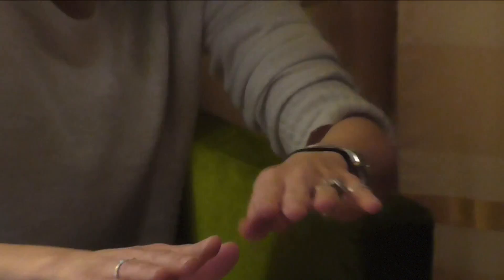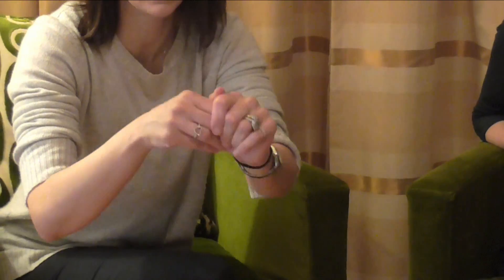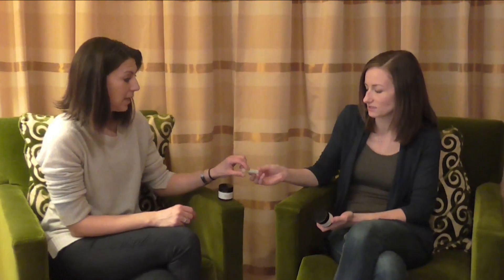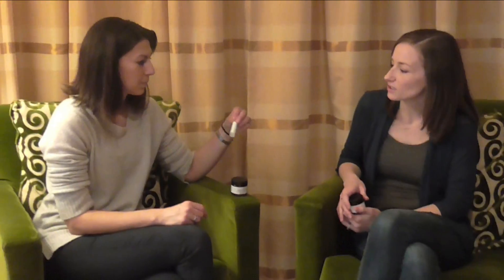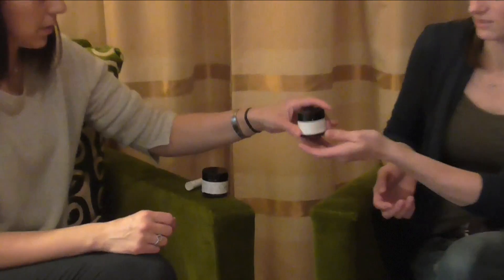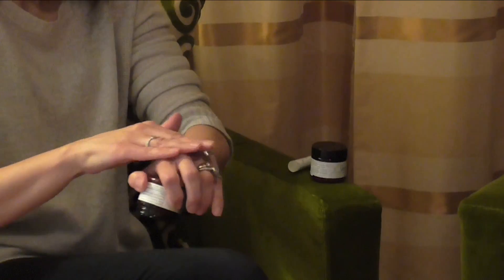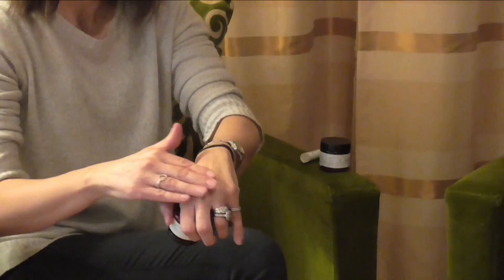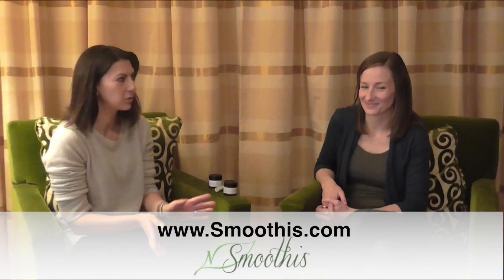Smoothis Natural Skincare Interview with Smoothis creator!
I was so lucky to meet the creator of my favorite skincare product! Check out the interview and check out smoothie!  For more info on Smoothis check out smoothis.com.   For more info on mommieMix check out mommiemix.com.
xx MommieMix